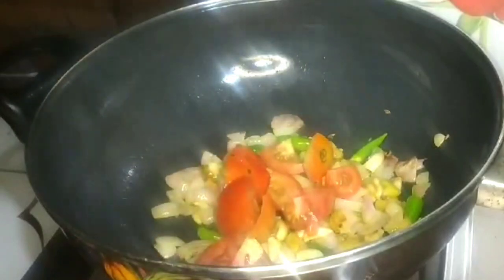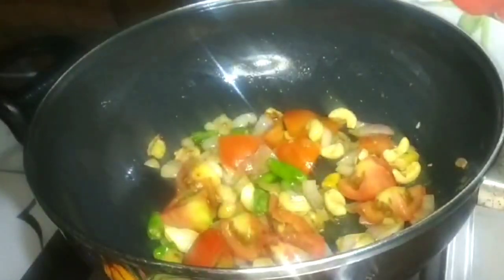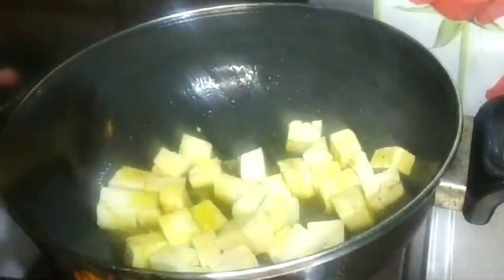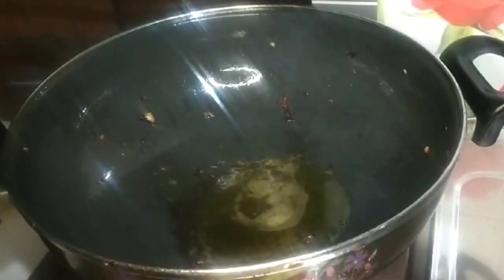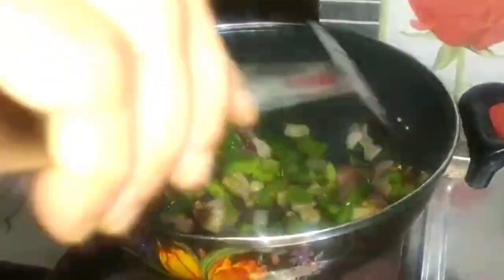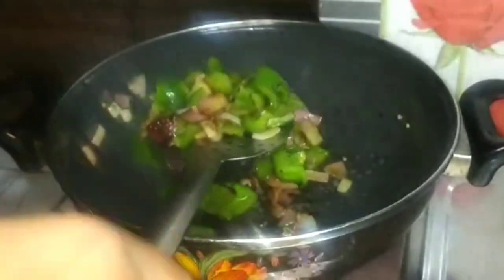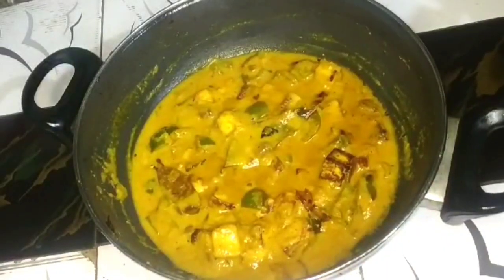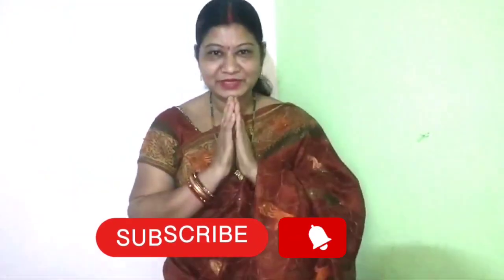PANEER MASALA recipe | ପନୀର ମସଲା | पनीर मसाला | Veg recipe - Odia Gharani